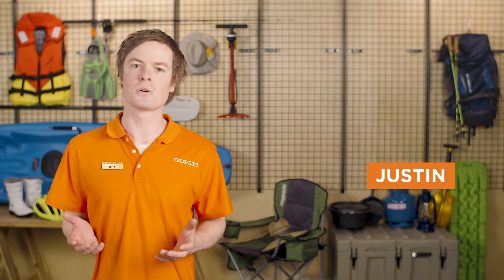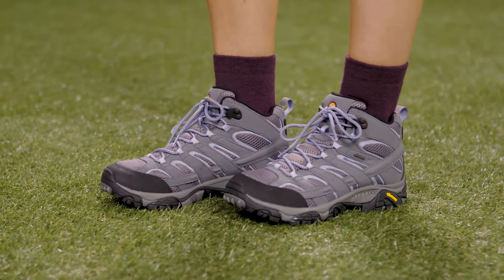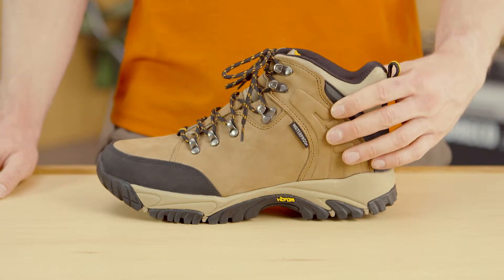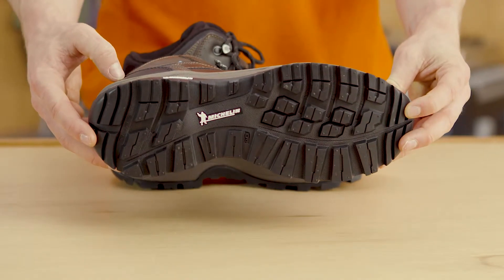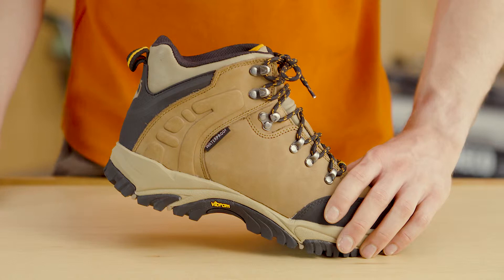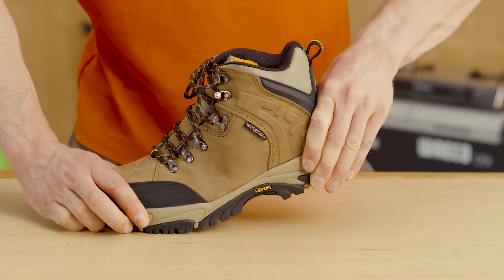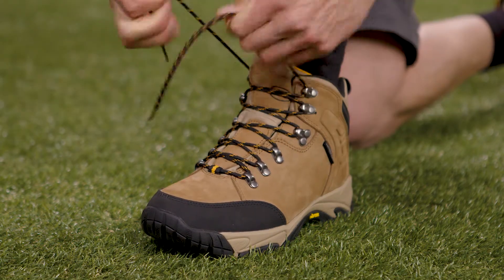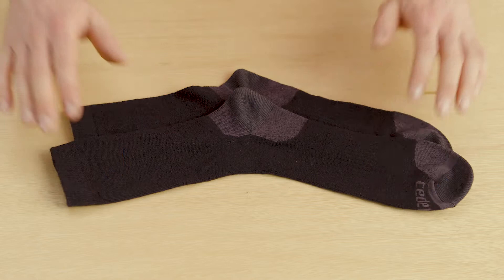How To Choose: Footwear - The Best Shoes For Outdoor Adventures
Your next pair of hiking boots or trail runners will prevent injuries, stay comfortable and, ultimately, really enjoy your hike or walk.
Footwear is one of the most important outdoor adventure gear to get right. Therefore, in this ‘how to’ video, the outdoor experts at Anaconda share some valuable information on the range of features and benefits you should keep in mind when purchasing your next pair of hiking boots or trail runners.
How long do you plan to hike? How rugged or smooth is the trail? How heavy a load will you be carrying? The answers to these questions will affect the type of footwear you finally choose.
Pay some attention to your footwear, and your feet will thank you.